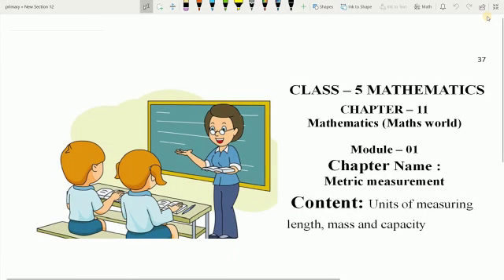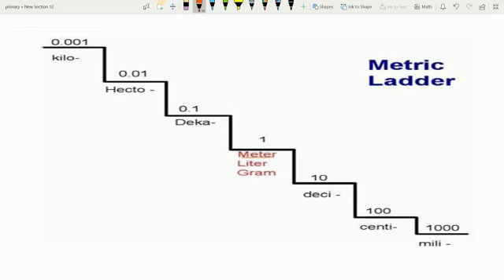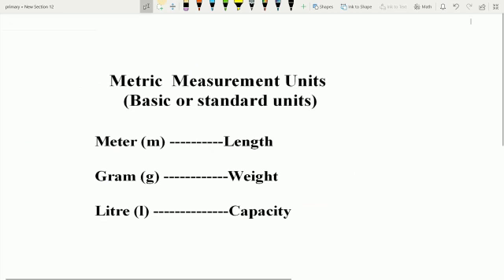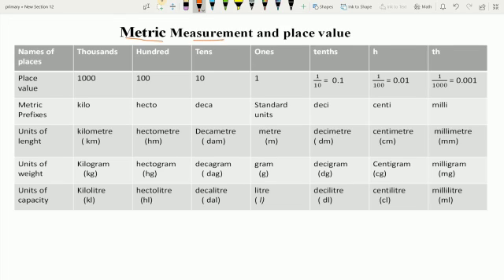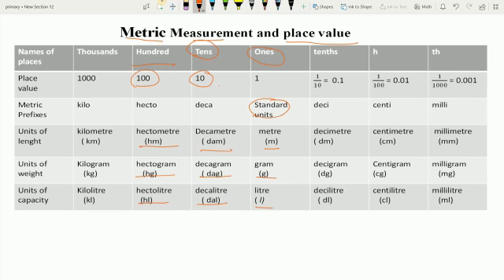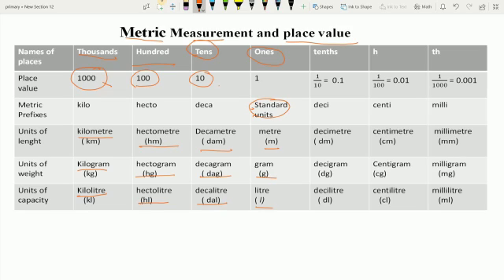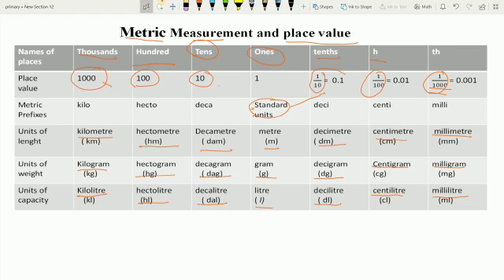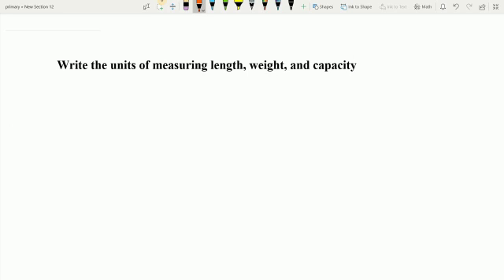Maths I Metric Measurement I Lecture-1 I video-37 I Class-5